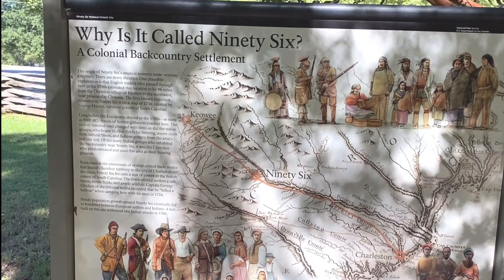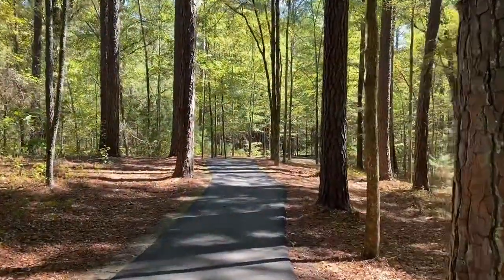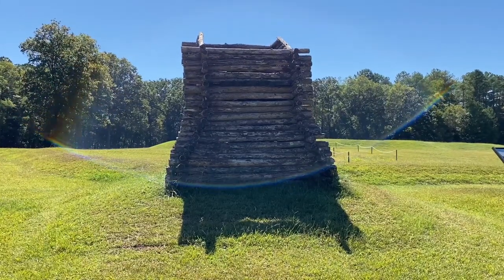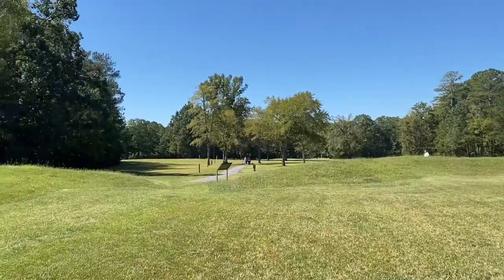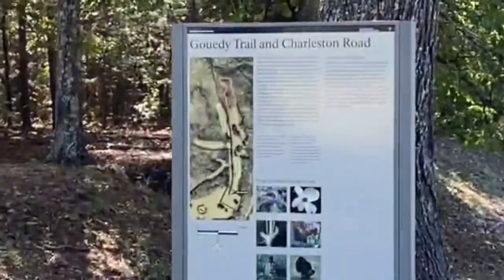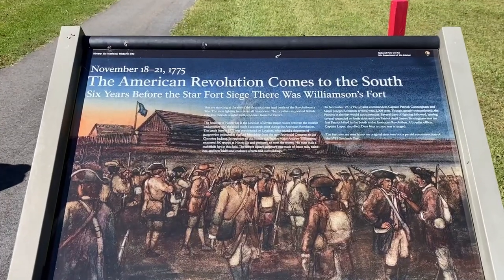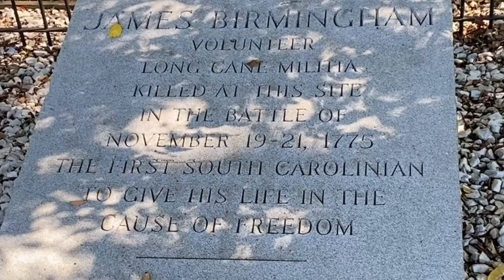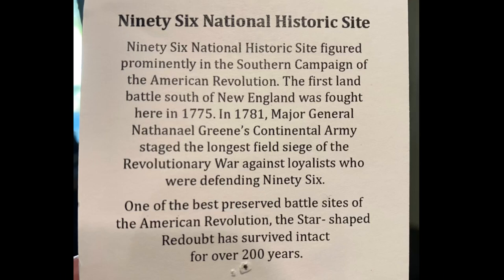Town named 96? In South Carolina. Never heard of it, us either. Revolutionary era Star (shaped) Fort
Ninety Six National Historic Site, 96 South Carolina. Very cool history lesson and beautiful grounds and walk. Ever see The Patriot well this is same area that took place and some what similar story.